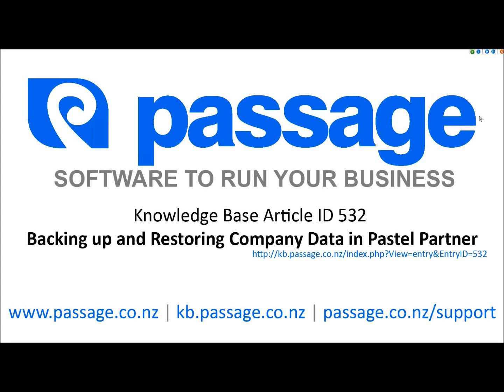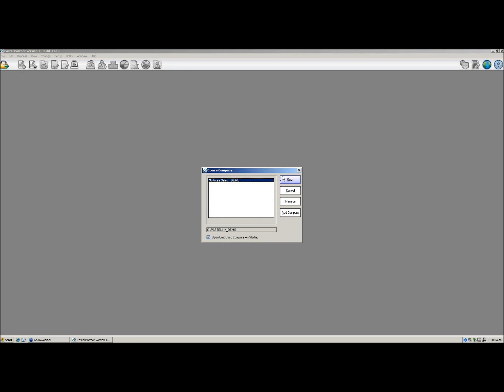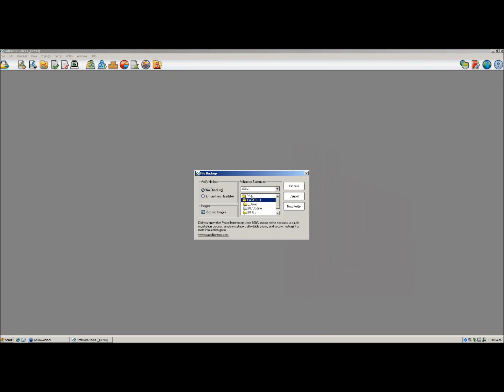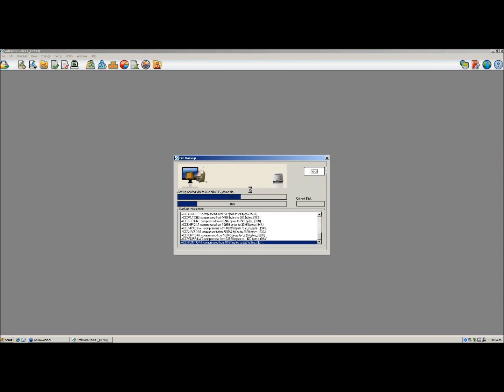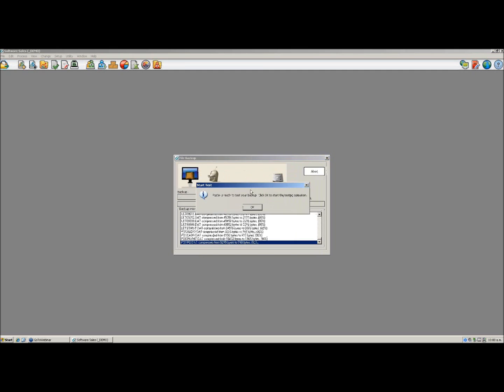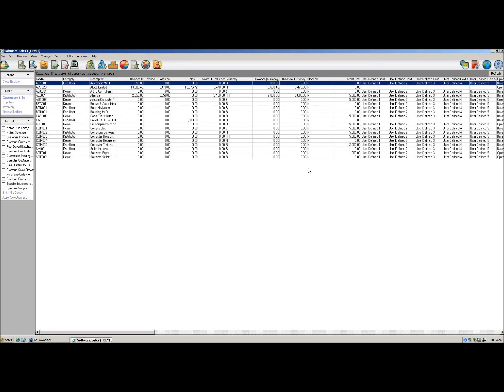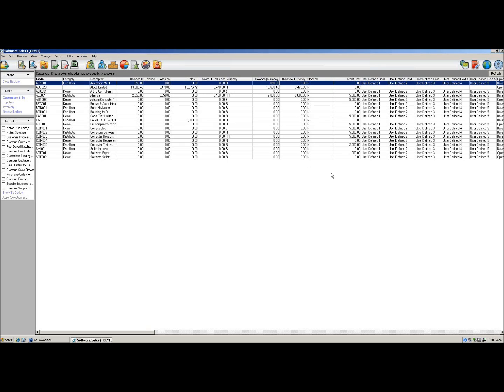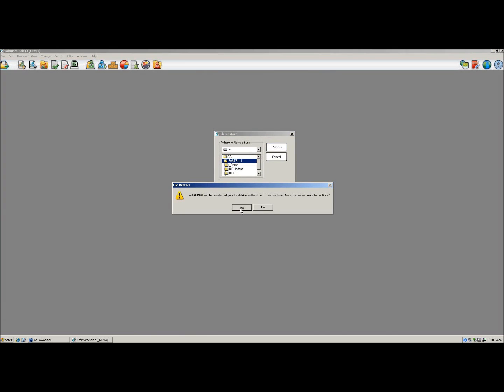Pastel Partner: Backing Up and Restoring your Data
From Passage Knowledge Base Article 532: Back Up and Restoring Data

Knowledge Base:  kb.passage.co.nz

Making security copies of your data is essential. The database is stored on your hard disk, and the hard disk is subject to hardware failure, physical damage from natural events, and theft. The information you store in your database is worth thousands of times as much as the physical hardware. Your business may fail if you lose this data. Therefore, you are obliged to make regular copies of your company information.